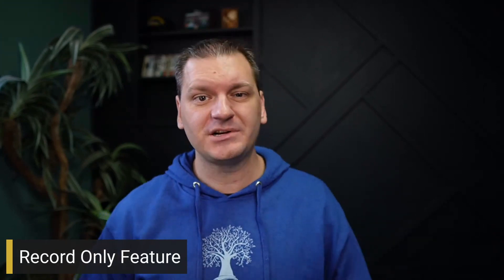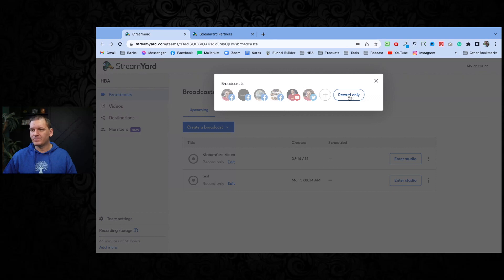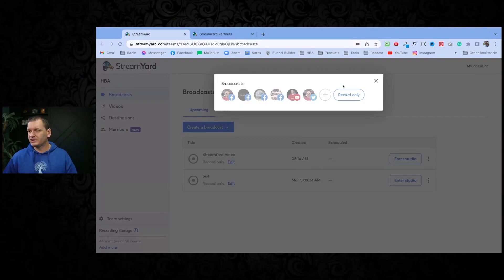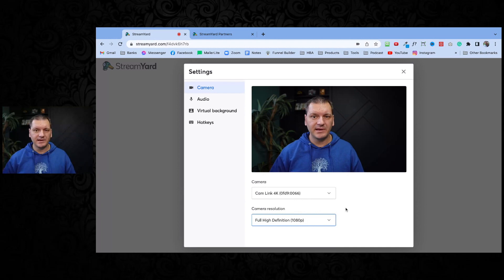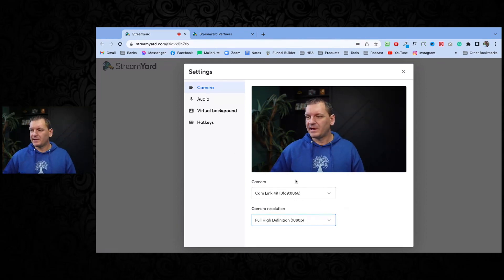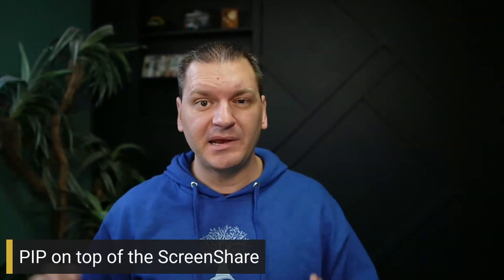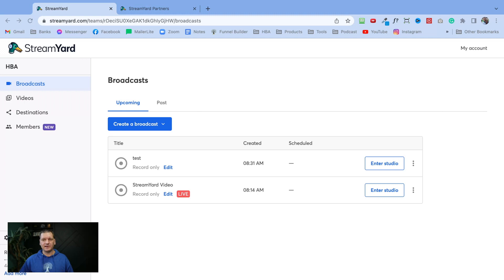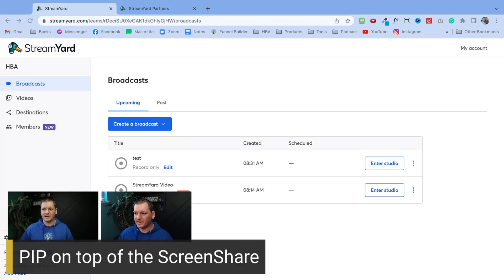Why I Reactivated StreamYard after Canceling Last Year - 6 New StreamYard Features 2022 | Mike Hobbs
I canceled my StreamYard last year because they lacked a few features that I really wanted, but this year in 2022 they added a TON that got me excited to use Stream Yard again, and in this video I share 6 of those new features for 2022.

Here is my past tutorial and review video on using StreamYard to multi-stream on different platforms like Facebook, YouTube etc

⌚ Timestamps:
0:00 - Why I Reactivated StreamYard
0:53 - Record Only Feature
1:38 - Better 1080p Resolution
2:35 - Multi-Stream with Pre-Recorded Videos
4:05 - Adding Co-Hosts or team members
4:58 - Picture in Picture (PIP) with Screenshare
5:42 - Multi-Cam feature - Multiple Cameras
6:24 - New Affiliate Program with Recurring commissions
8:05 - Pick up StreamYard here

This is who I learned streamyard from if you want to watch his video as well

🏆 My Goal 🏆

👨 About Me 👨